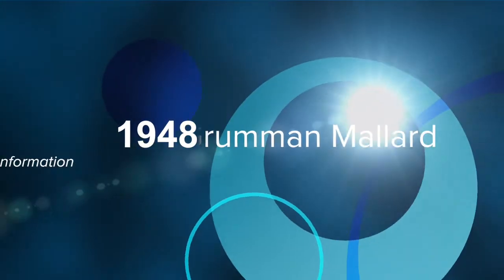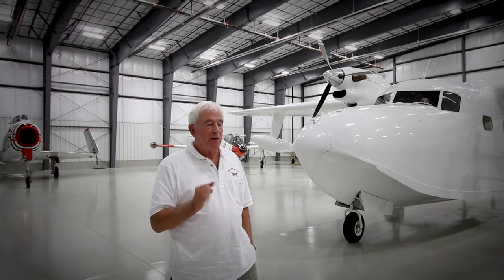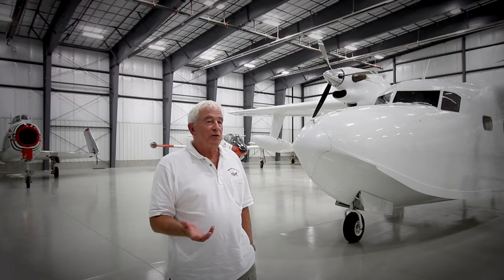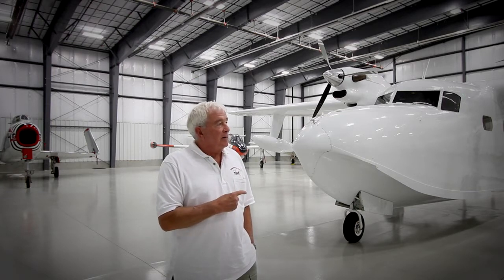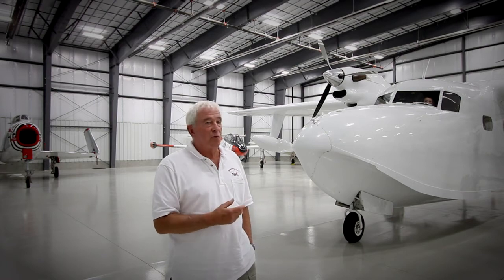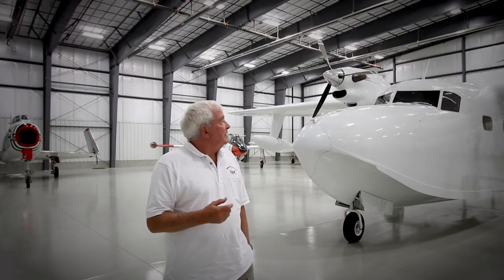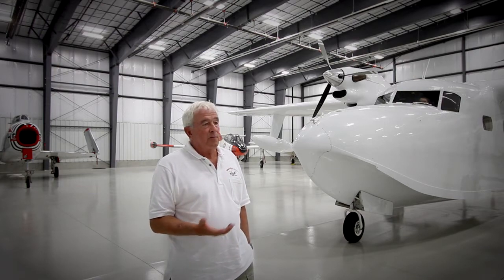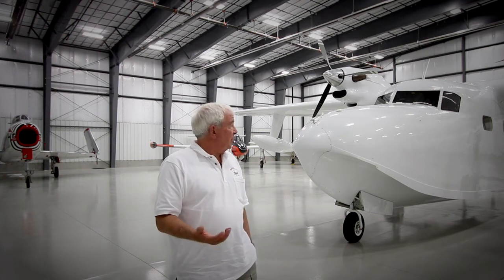Grumman Mallard Interview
The owner of this gorgeous 1948 Grumman Turbine Mallard tells us all about this beautiful bird.